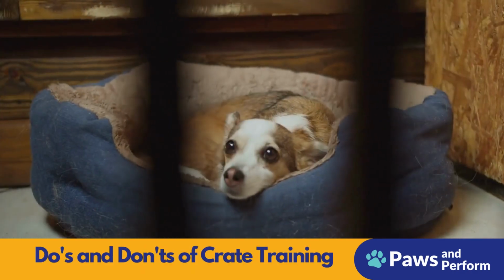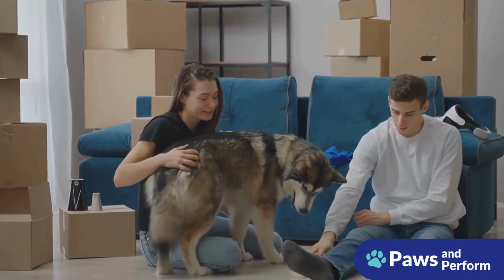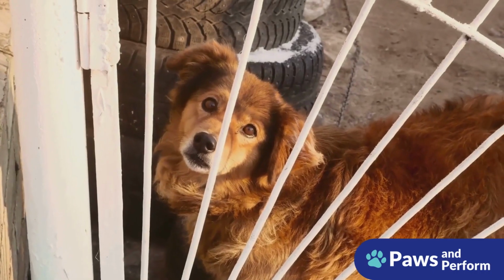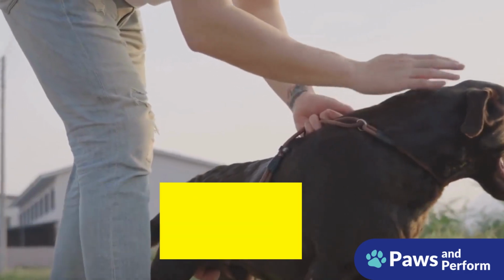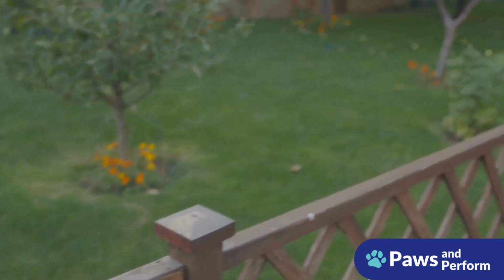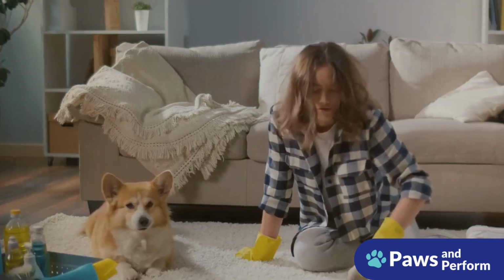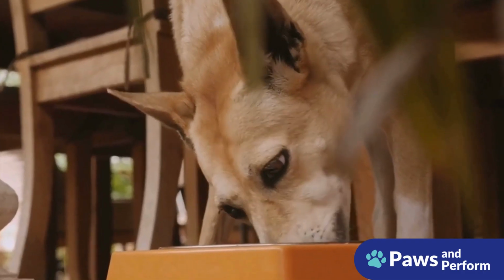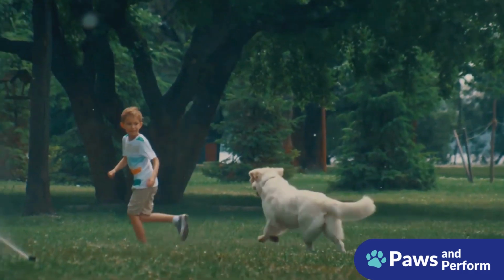Crate Training Unleashed: The Do's and Don'ts Every Dog Owner Should Know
Hi, dog lovers! In our latest guide, "Crate Training Unleashed: The Do's and Don'ts Every Dog Owner Should Know," we're demystifying the art of crate training, ensuring a positive experience for both you and your furry friend.

The Do's of Crate Training: Explore effective strategies for introducing and utilizing the crate as a safe and comfortable space for your dog.
Avoiding Common Mistakes: Learn about the most common pitfalls in crate training and how to steer clear of them for a stress-free experience.
Building Positive Associations: Discover techniques to help your dog associate the crate with positivity, comfort, and security.
Gradual Introductions: Understand the importance of gradual and positive introductions, making the crate a welcoming haven for your pup.

Why Mastering Crate Training Matters:
Crate training is an invaluable tool for fostering good behavior, providing security, and aiding in house training. This guide empowers dog owners with the knowledge to make crate time a positive and enjoyable experience.

Who Can Benefit:
Whether you're a new pet parent or looking to refine your crate training techniques, this guide is tailored to all dog owners seeking a harmonious and stress-free crate training journey.

Crate Training for Dogs, Puppy Crate Training Do's and Don'ts, Effective Crate Training Tips, Best Practices in Crate Training, Dog Crate Dos and Don'ts, Crate Training Success Guide, Puppy Obedience with Crates, Crate Training Techniques, Common Crate Training Mistakes, Crate Training Essentials.

Let's make crate time a positive and enjoyable experience for your pup!